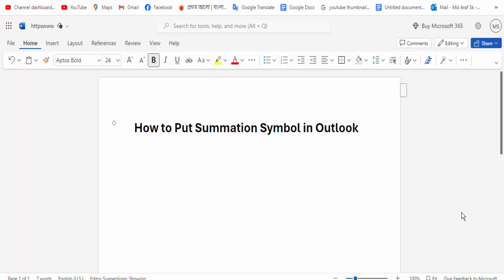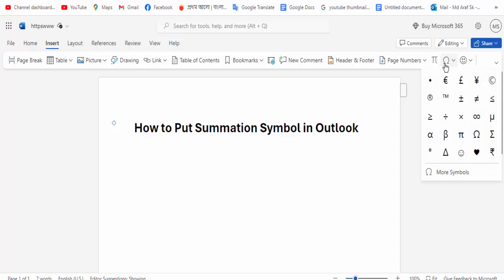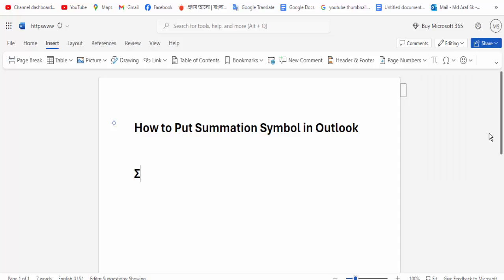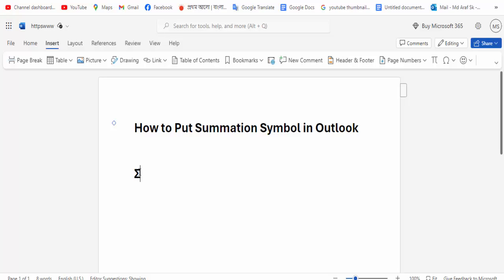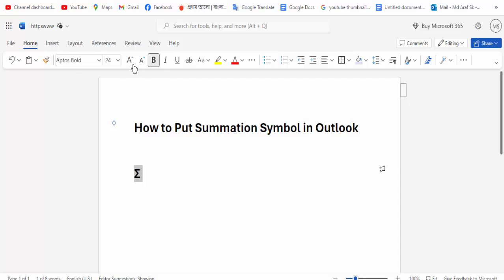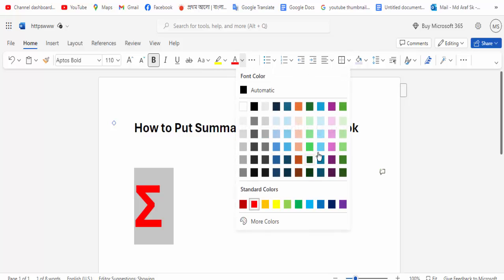How to Put Summation Symbol in Outlook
Assalamu Walaikum,
In this video, I will Present How to Put Summation Symbol in Outlook. Let's get Started.